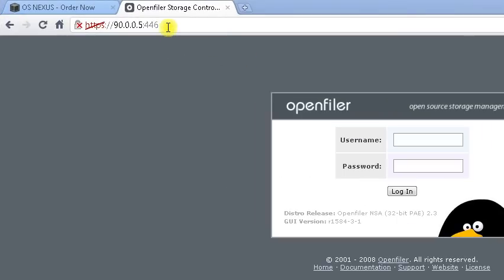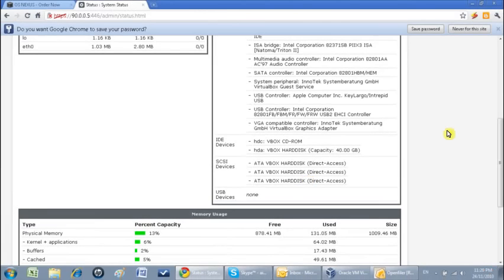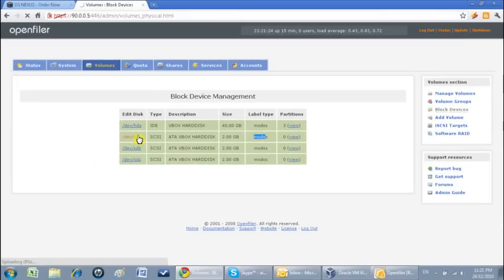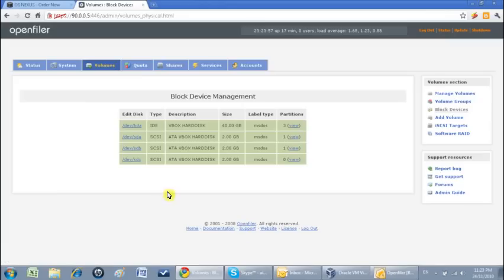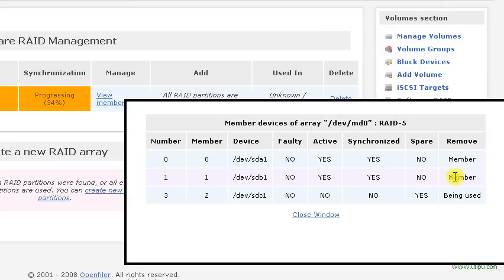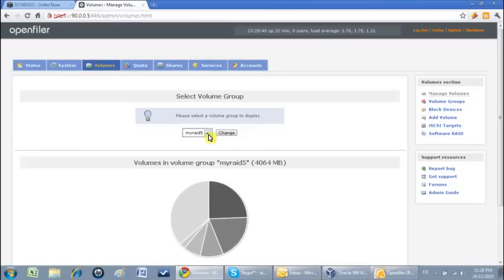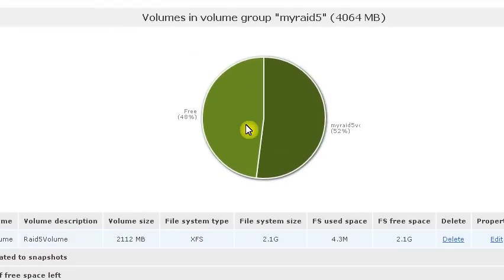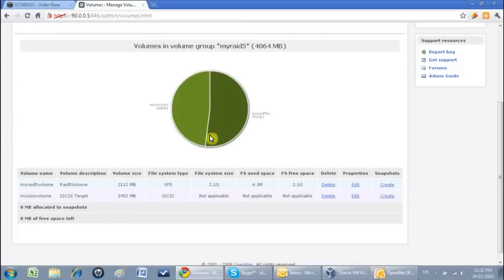OpenFiler RAID Configuration Software RAID5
This is my Old Video. I created new channel on YouTube. Please visit my New Channel here

Openfiler is an opensource NAS you, This video demonstrates creating software RAID using openfiler for more information please